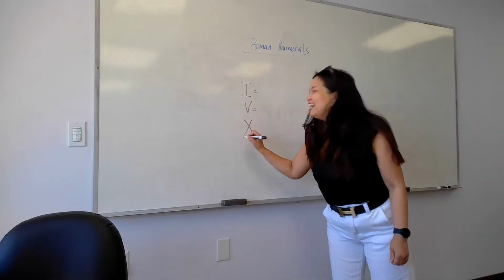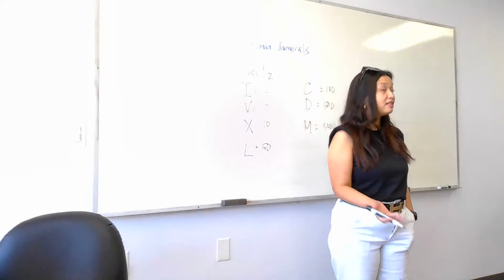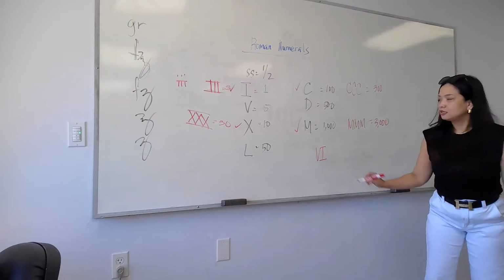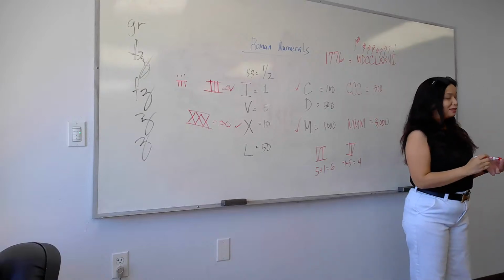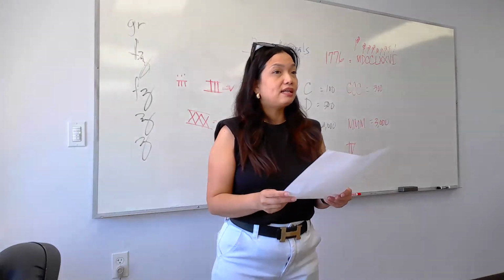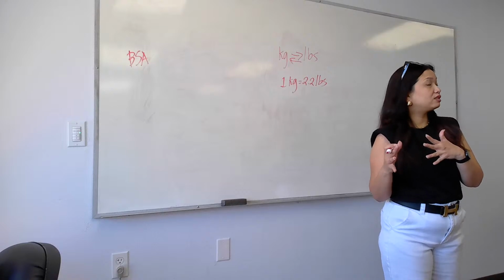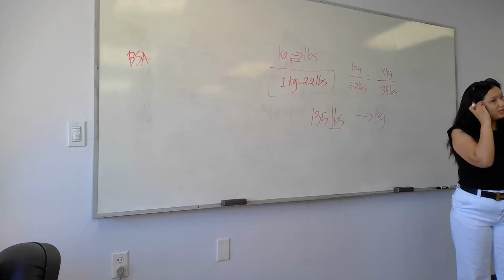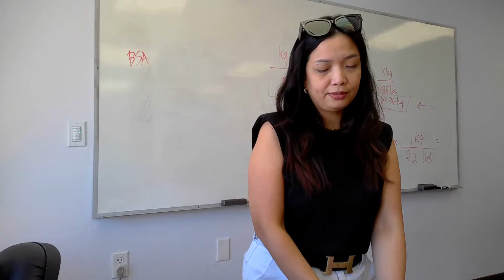PTCB Exam Study Guide | Roman Numerals & Household to Metric Conversion